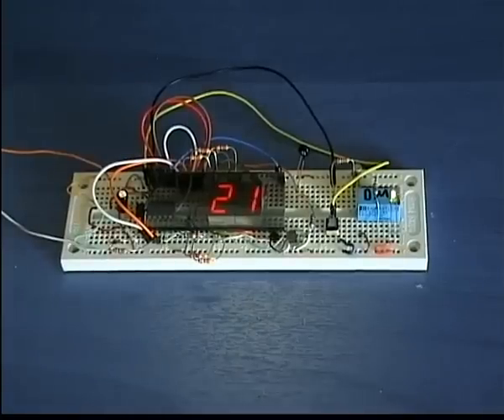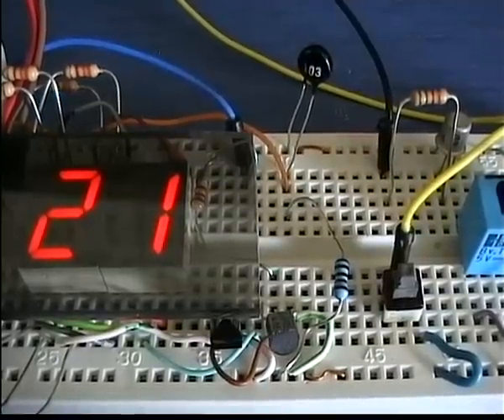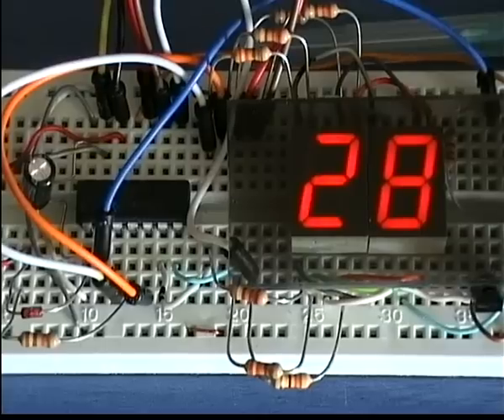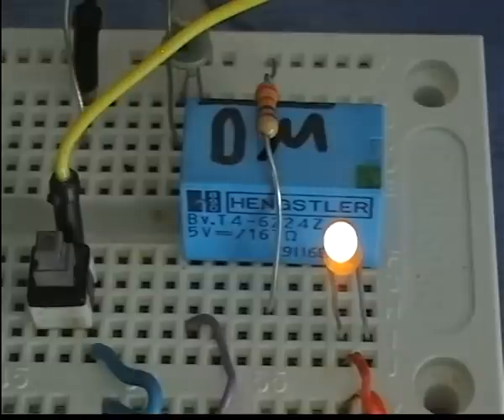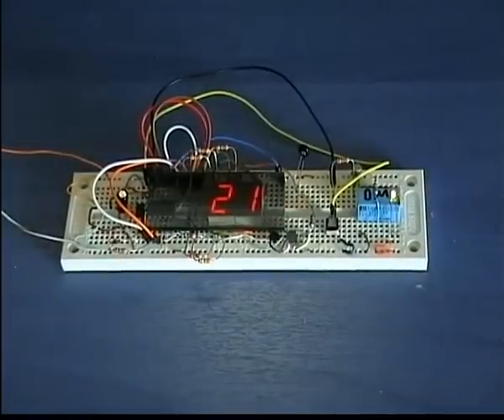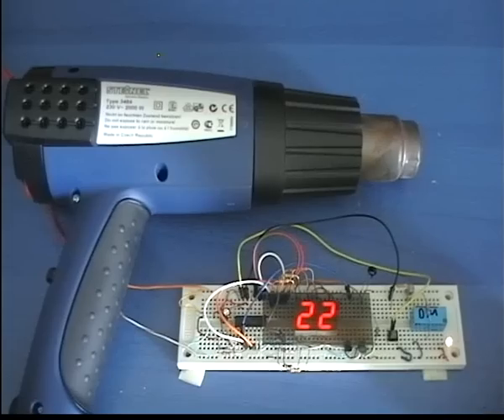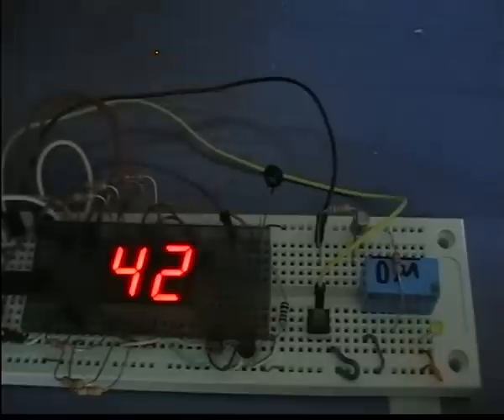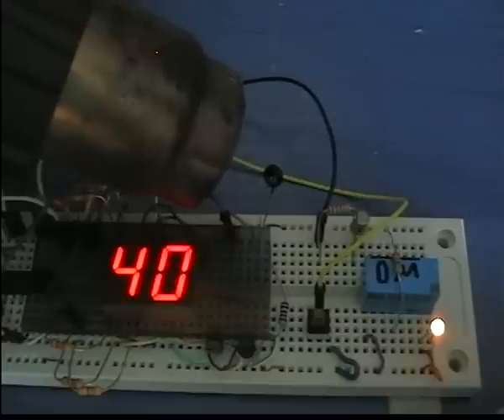PIC Thermometer and Thermostat circuit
This circuit is a thermometer and thermostat circuit, especially designed for etching baths for PCB making. The circuit provides a Normal Open contact output for connecting an etching liquid heater. Using a thermistor to measure and display the liquid's temperature, it will turn on and off the heater accordingly, and it will keep the temperature of the liquid around 40 degrees (+- 1 degree Celcius).